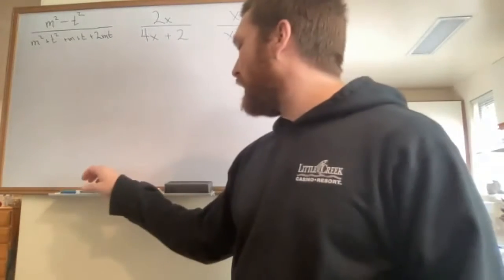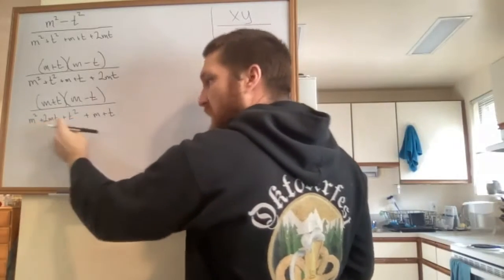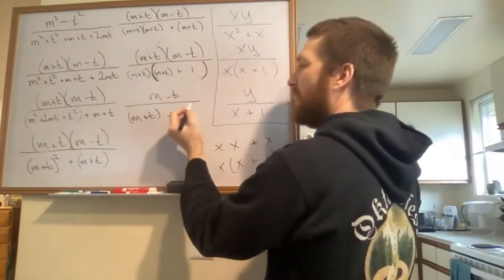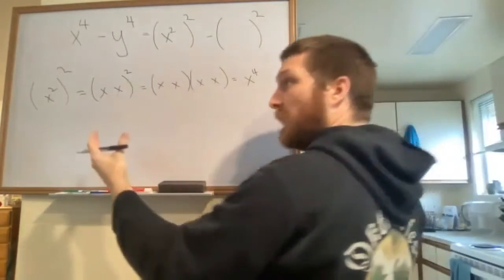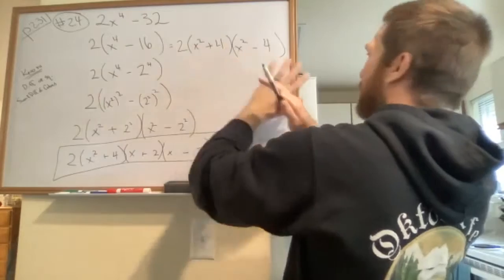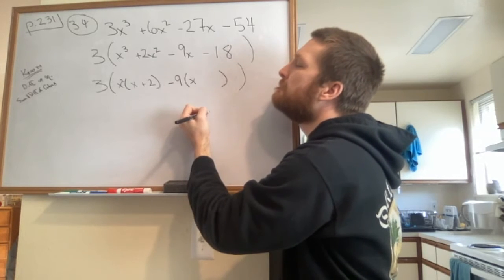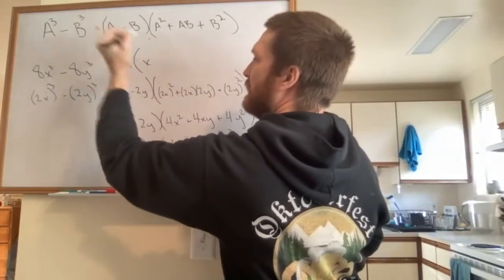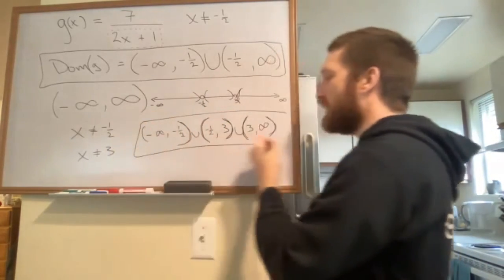Lecture 16 - Review for Quiz 2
Worked homework problem
Difference of squares, sums and differences of cubes